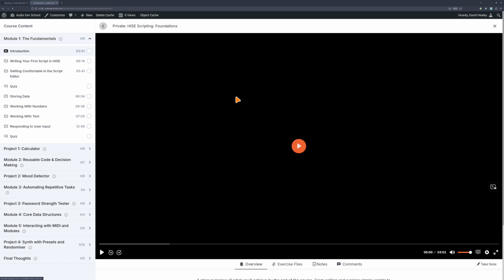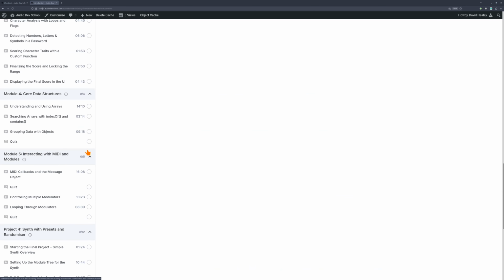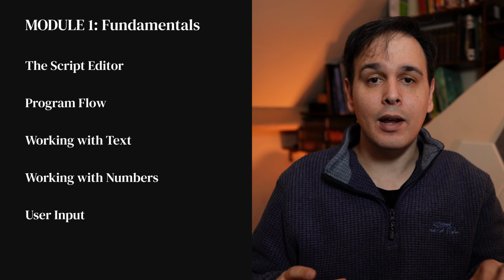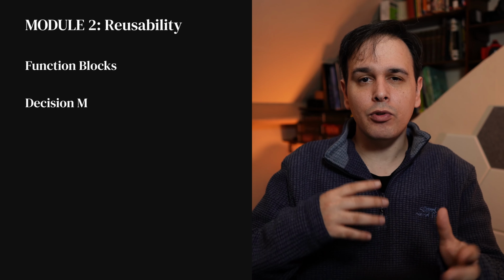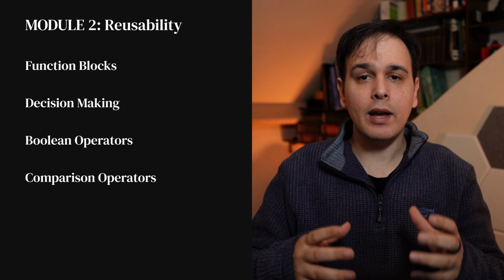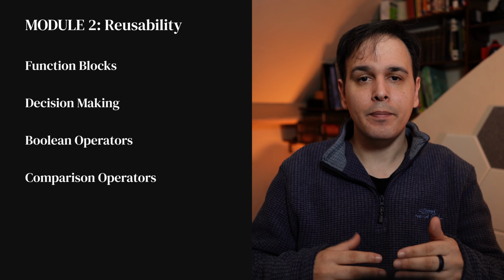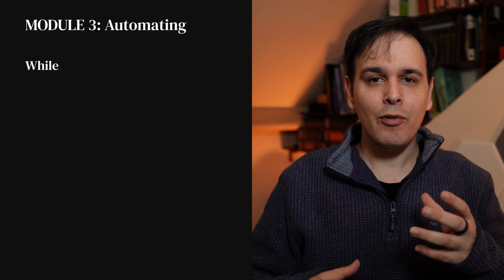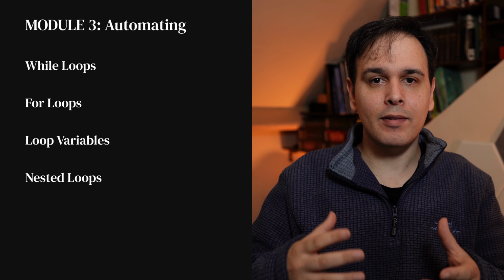HISE Scripting Foundations Course at AudioDevSchool